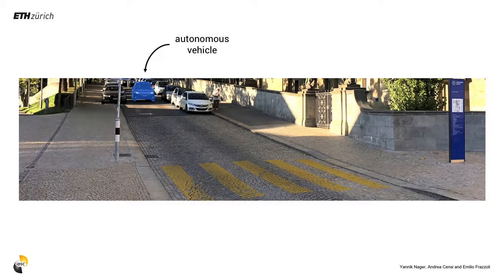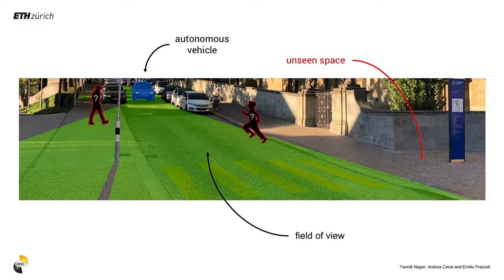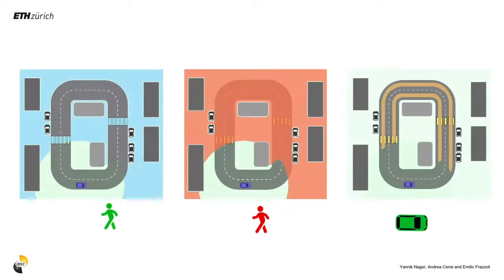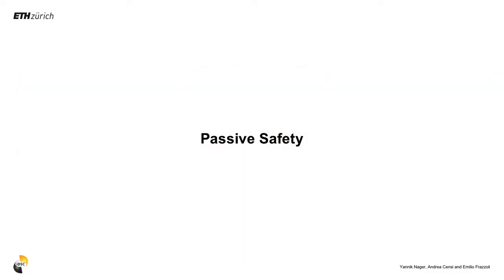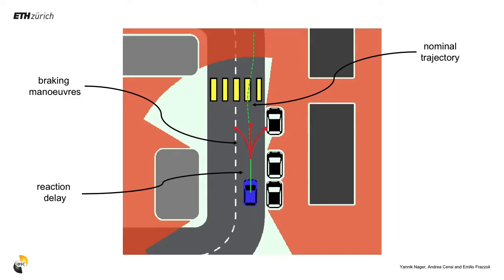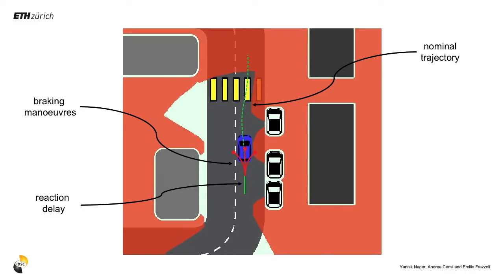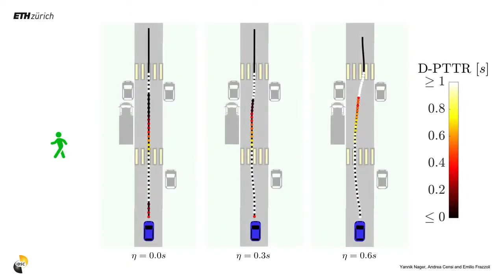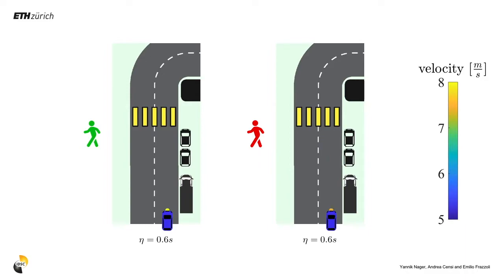Safe motion planning for autonomous vehicles using intent-aware dynamic shadow regions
"What lies in the shadows? Safe and computation-aware motion planning for autonomous vehicles using intent-aware dynamic shadow regions"
Yannik Nager, Andrea Censi, Emilio Frazzoli